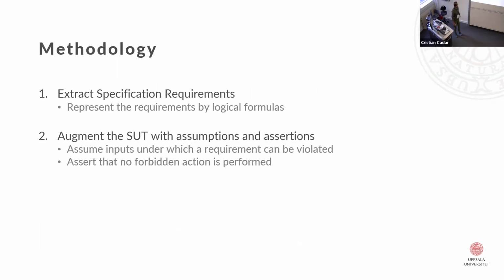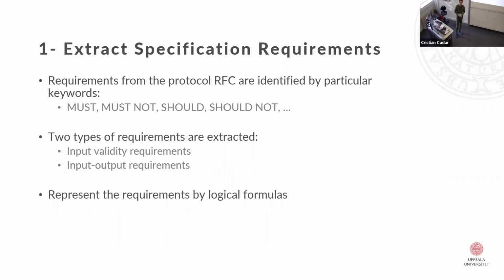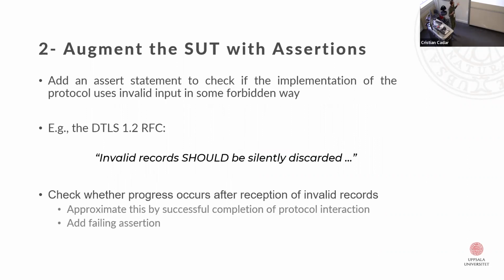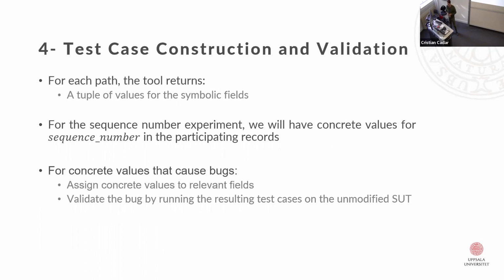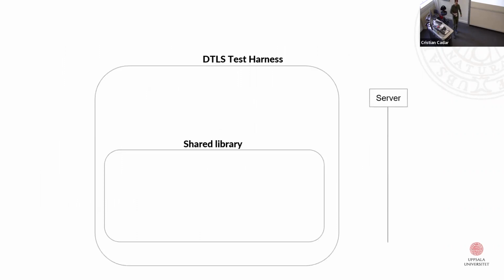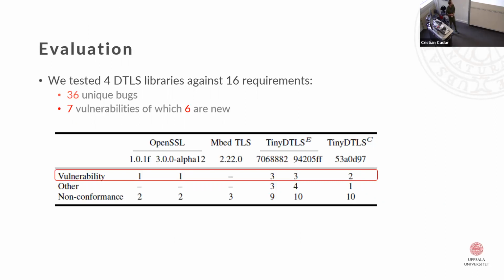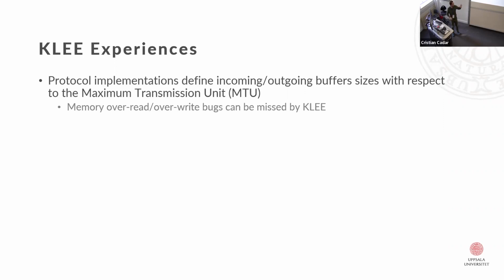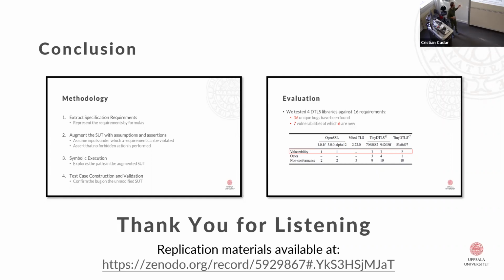Applying Symbolic Execution to Test Implementations of a Network Protocol Against its Specification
Hooman Asadian from Uppsala University at the 3nd International KLEE Workshop on Symbolic Execution